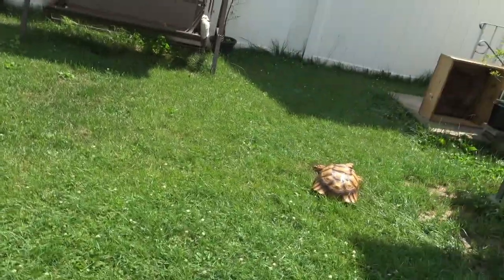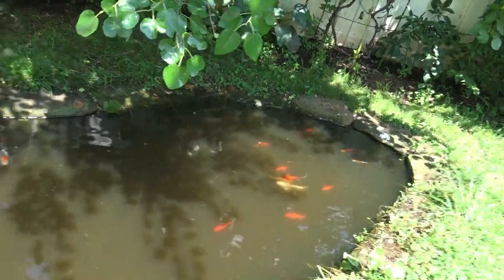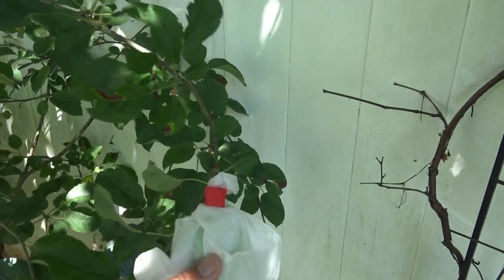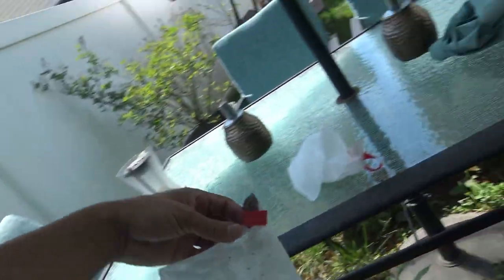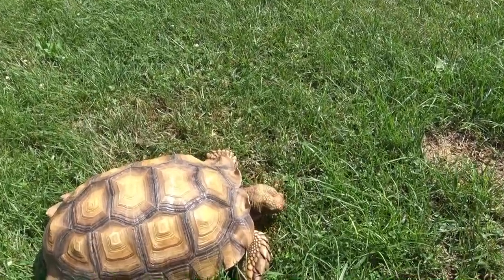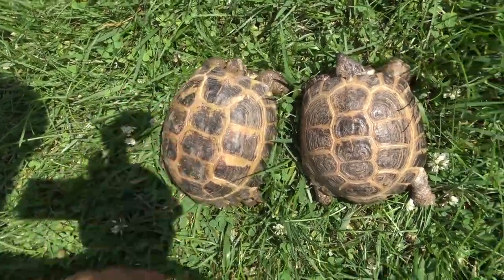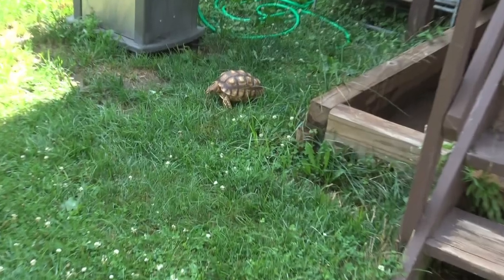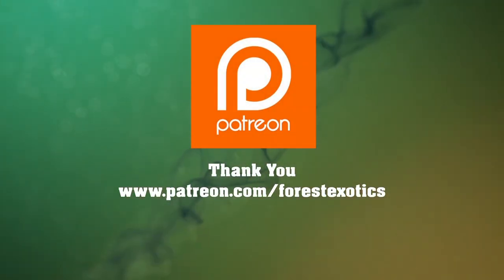ALL OF MY TORTOISES OUTSIDE